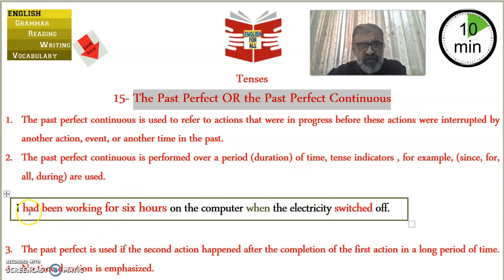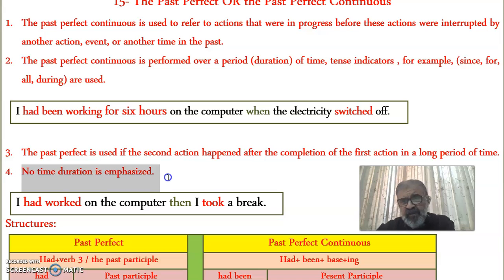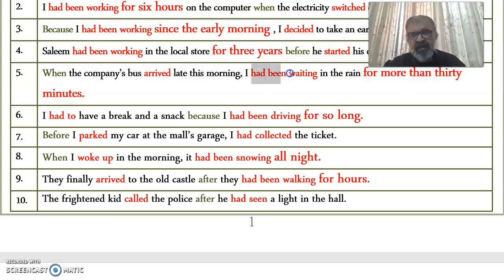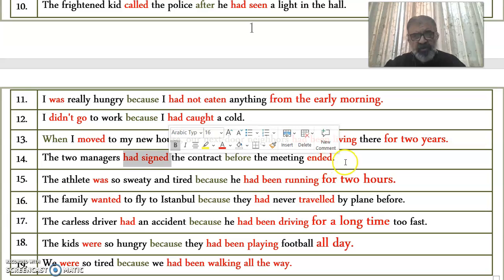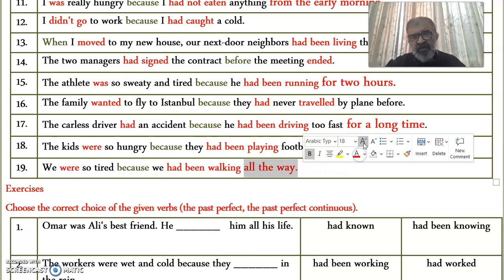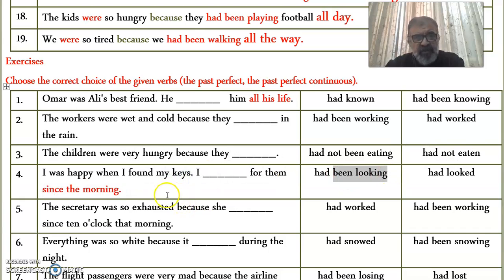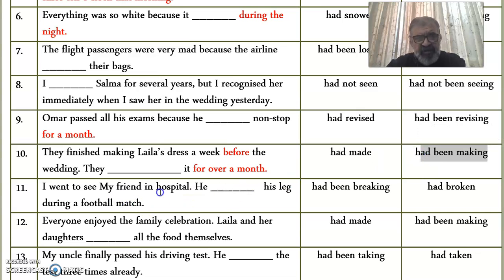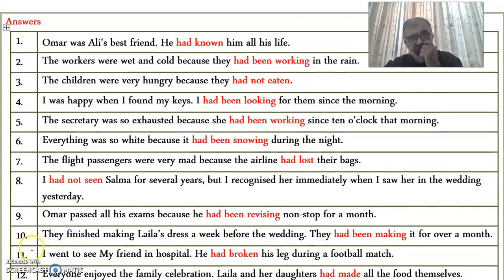15-Tenses- Using (Had+P.P) OR ( Had been +Verb+ing)- English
This video tutorial discusses the differences between The Past Perfect and the Past Perfect Continuous with examples, illustrations, exercises, and an answer key.